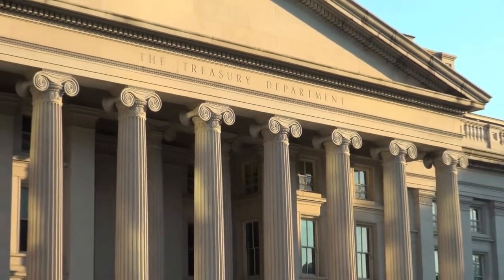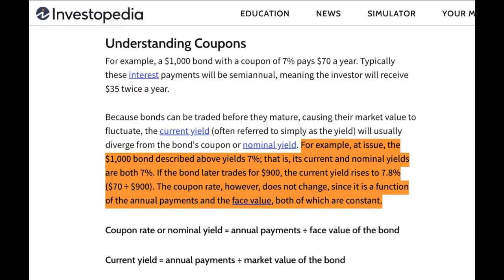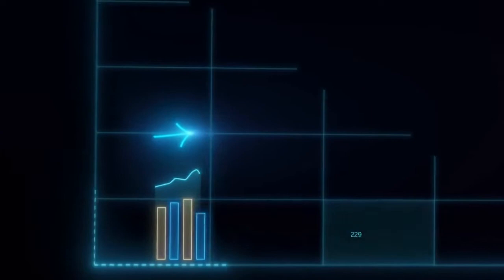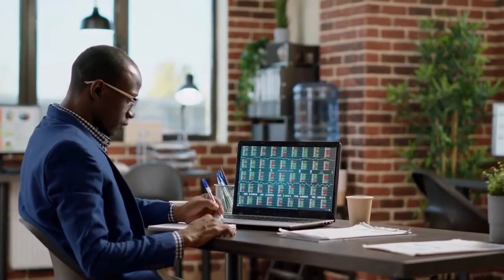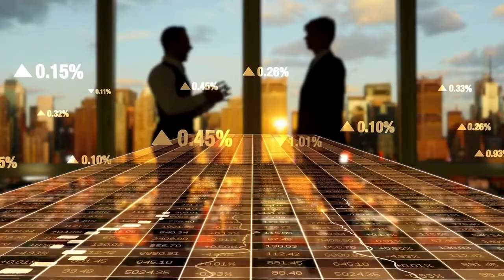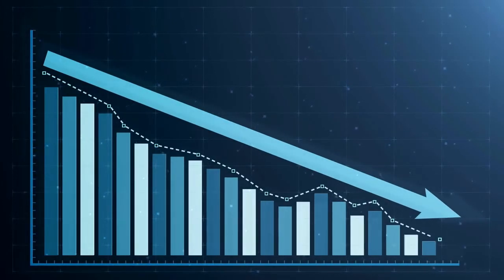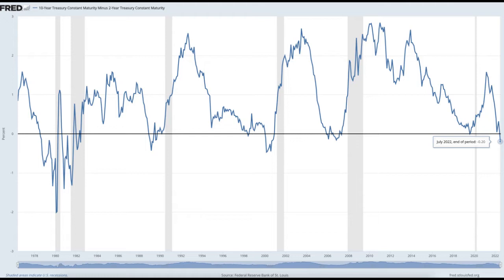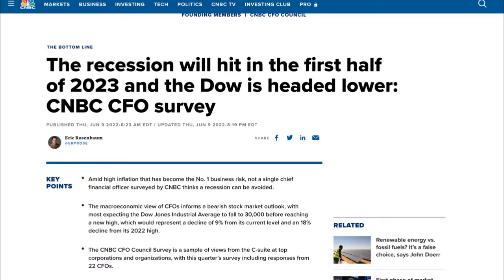What is an Inverted Yield Curve? | Inverted Yield Curves Explained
In this video, we're going to answer the question: what is an inverted yield curve? We'll also talk about the reasons for why an Inverted Yield Curve happens and what it means for the economy and stock market.

If you're interested in financial markets and want to know more about yield curve inversion, then this video is for you! We'll explain what it is and what investors need to know about it. After watching this video, you'll be able to understand in depth what an inverted yield curve is, and what it means for the markets!

Many people wonder how to know when a recession is coming. Many investors talk about different ways for how to predict a recession, but most average people have never heard of inverted yield curves even though they are possibly the most accurate leading indicator for US economic recessions that exist. Inverted yield curves have correctly predicted when a recession is coming in advance for the last 6 US recessions dating back to the 1970s.

Because of this, treasury bond yield curves are closely watched by the Federal Reserve and institutional investors as leading signals for the economy. The bond market is typically recognized by most investors as the "smart money" since it's comprised of mostly institutional investors, so it's no surprise that bond yields can be a clue to what institutional investors and smart money think is going to happen next in the business cycle and whether they are expecting a recession.

This video will explain everything beginning investors should know about inverted yield curves. Questions about yield curves that will be answered include:

– What is an inverted yield curve?
– What causes an inverted yield curve?
– What does an inverted yield curve mean?
– Why do inverted yield curves happen?
– Why do inverted yield curves predict recessions?
– Why is the inverted yield curve important?

This information will help investors to know when a recession is likely coming using the inverted yield curve. This video is intended to be an explanation of inverted yield curve for beginners and experienced investors alike.

The video will start with a brief explanation of how treasury bond yields are calculated and the relationship between a treasury bonds' market price and its yield. Then the video will explain the typical relationship between different US treasury maturity dates and how longer term maturities usually have higher yields because they carry more investment risk from duration exposure to interest rates. This creates a positive sloped yield curve which is typical. When this usual relationship between long term treasury bonds and short term treasuries breaks down so that short term treasuries now have a higher yield than long term treasury bonds, this creates a negative sloped curve which is called an inverted yield curve. This usually happens when the treasury bond market expects an economic recession and believes that the Federal Reserve may be forced to lower interest rates in the future which affects long term maturity bond expectations. Once the mechanics of yield curves are explained, we will look at the historical accuracy of how yield curve inversion has predicted every US recession since the 1970s. Then we will look at the current state of the yield curve and its inversion in 2022.

This is important because the treasury yield curve has recently been inverting in 2022 suggesting a possible 2022 recession or 2023 recession. Just last week the yield curve for the U.S. treasury bond market just reached the biggest yield curve inversion since 2000 after the recent CPI data showed the highest inflation in 40 years.

The difference in yields between 10 and 2 year treasury notes year treasury notes is now officially inverted which is something that investors pay attention to closely as a recession warning. This bond yield curve inversion may be a warning sign that a recession will be coming later in 2022 or 2023. After watching this video, you will know the current state of the yield curve in 2022 and how to know when a recession is coming using the yield curve as a leading indicator of what will probably happen.

Timestamps:

0:00 The Yield Curve Recently Inverted and What That Means
0:34 What a Treasury Yield is and How It's Calculated
2:15 How Current Treasury Yields Shape the Yield Curve
3:48 What an Inverted Yield Curve Looks Like
4:48 Why Yield Curve Inversion Happens
7:59 The Accuracy of Inverted Yield Curves as a Recession Predictor
9:30 The Current State of the Yield Curve in 2022
10:16 Why the Bond Market is Usually Right